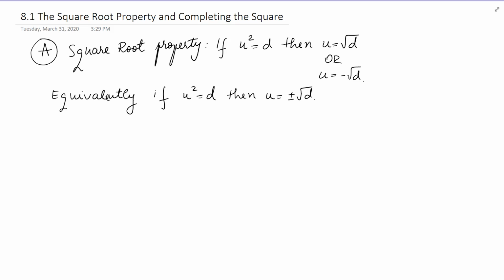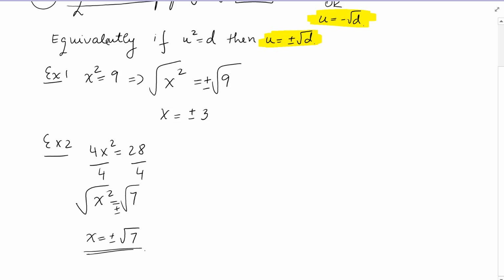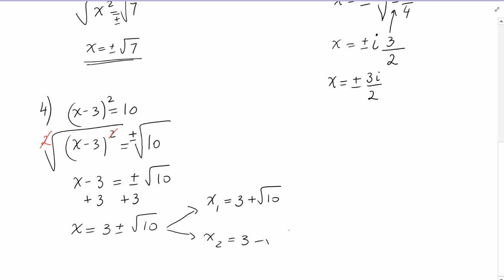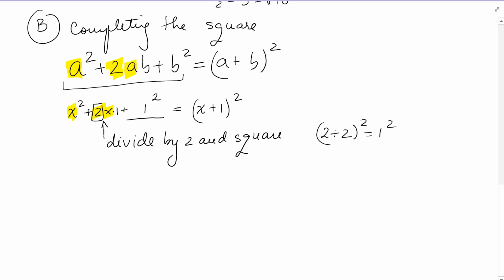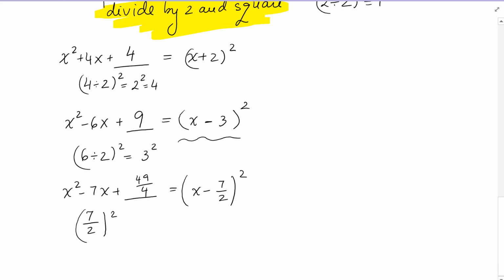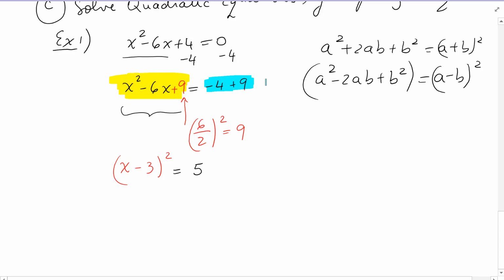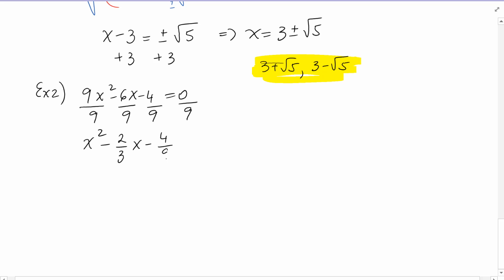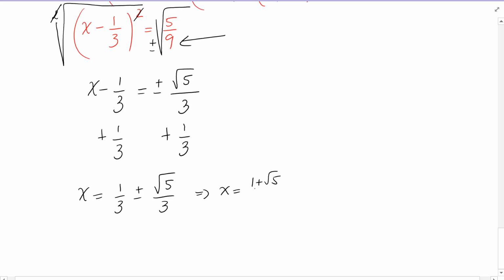College Algebra: The Square Root Property and Completing the Square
Solving problems with square root property and completing the square.